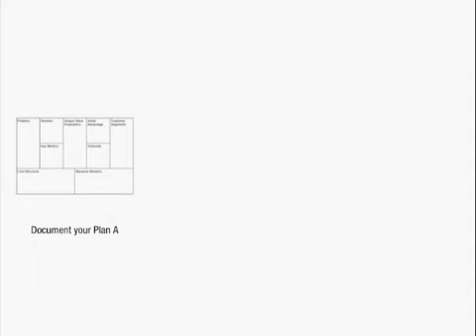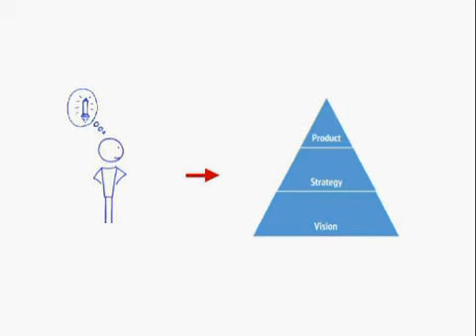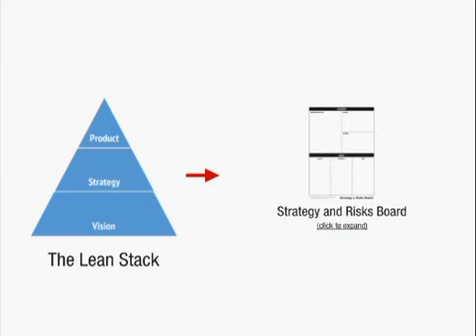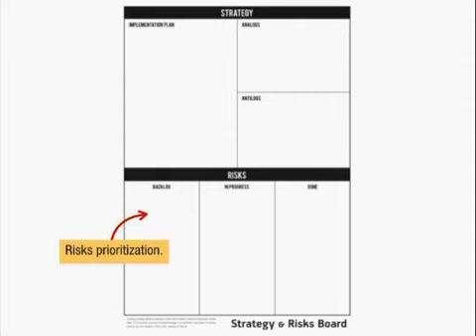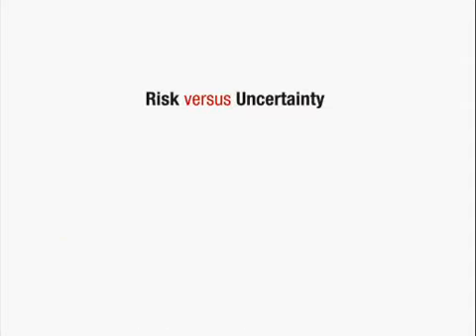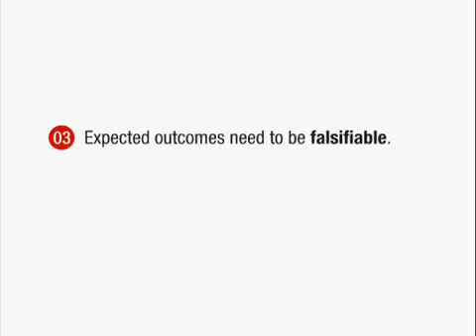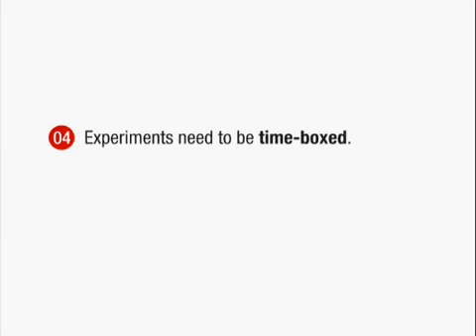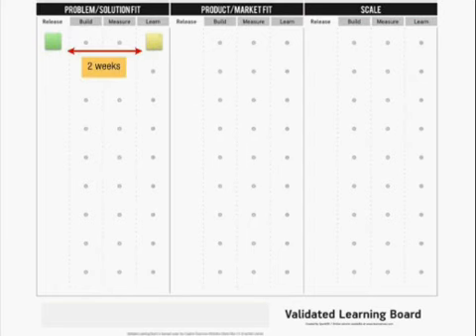O'Reilly Webcast: Running Lean - How Lean Startups Define, Measure, and Communicate Progress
In this webcast presented by Ash Maurya, author of Running Lean, he discusses 'Innovation Accounting' which effectively helps startups to define, measure, and communicate progress. By following the Running Lean techniques, you will learn to eliminate waste—whether it's time, money, effort, or all of the above—and get your product to market quickly.

In this webcast we will discuss:

    Establishing a standard measure of progress
    Measuring everything as a cohort
    Focusing on a single key metric
    Building feedback loops with customers for rapid hypotheses generation
    Metrics alone are not enough

This is the second in a three-part webcast series called The Lean Series. In this event, we'll look at how to test one of the trickier aspects of a product - pricing.

Who should attend this webcast:

    Business managers
    Developers and programmers interested in becoming successful entrepreneurs
    Bloggers, cofounders, small business people, writers, anyone whose creative and interested in starting a new business project
    Innovators
    Startup founders
    Anyone looking to be more effect at work

About Ash Maurya

Ash Maurya (@ashmaurya) is the founder of USERcycle. Since bootstrapping his last company seven years ago, he has launched five products and one peer-to-web application framework. Throughout this time he has been in search of better, faster ways for building successful products. Ash has more recently been rigorously applying Customer Development and Lean Startup techniques to his products, which he frequently writes about on his blog and which turned into a book: Running Lean.